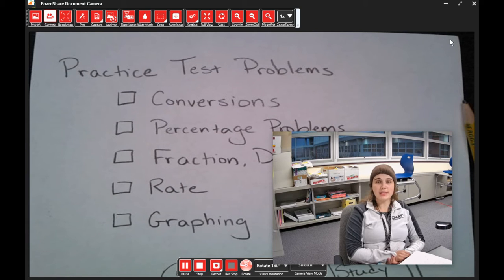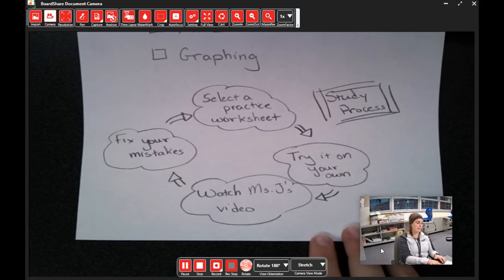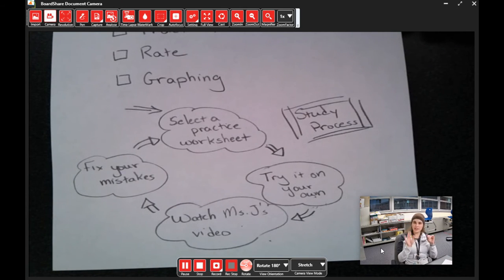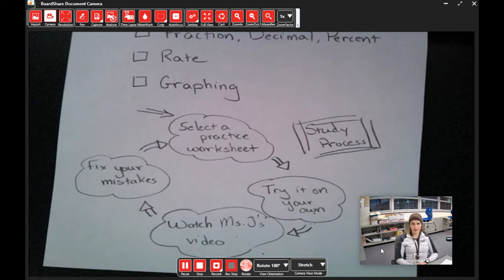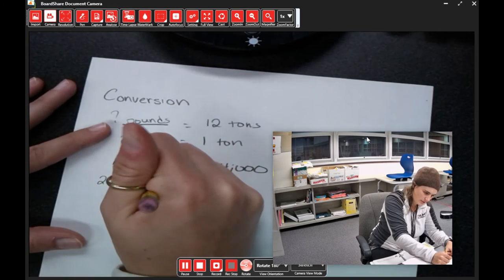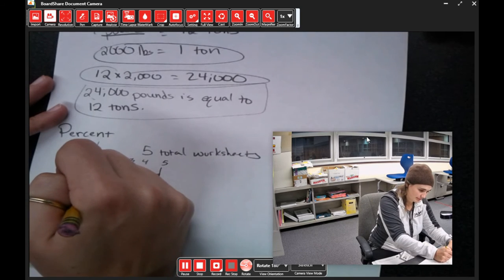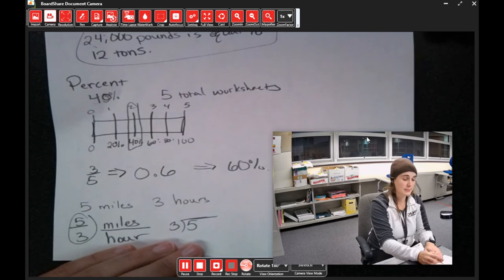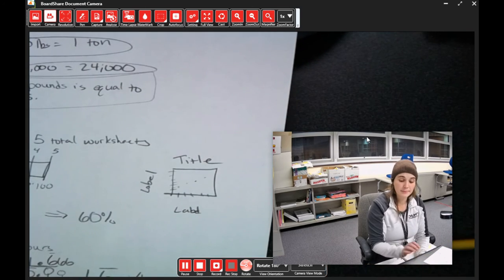WATCH ME FIRST - Nov. 6, 2020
This video contains all the instructions for today's math work.